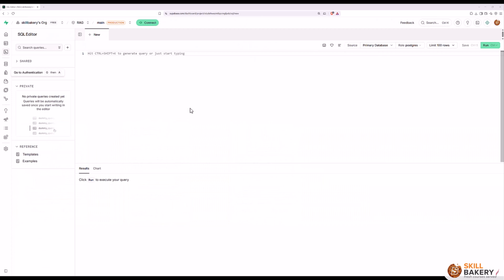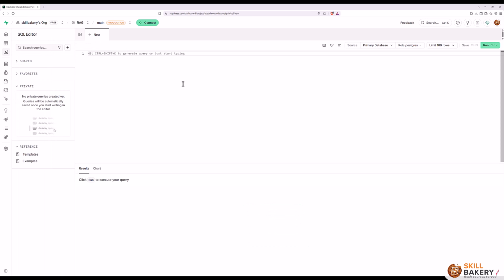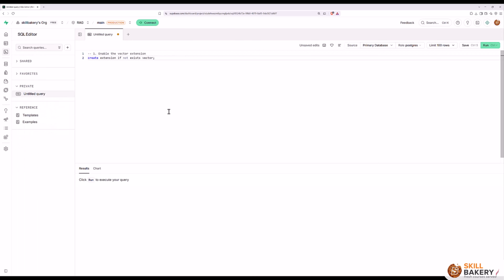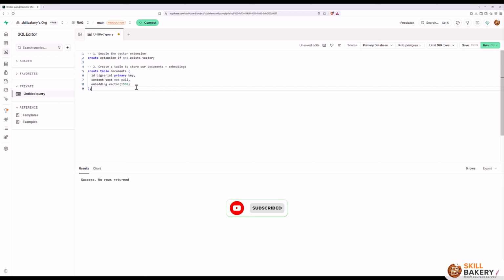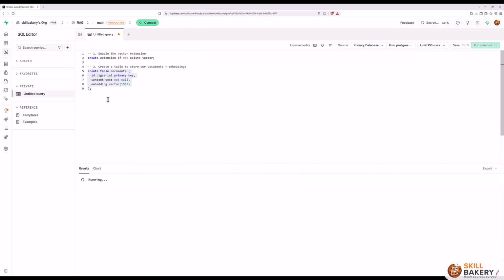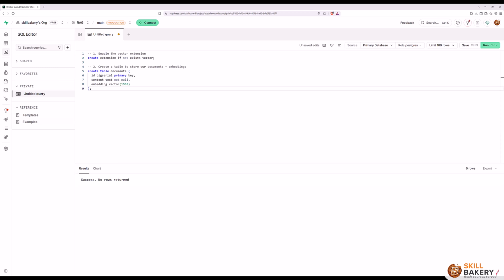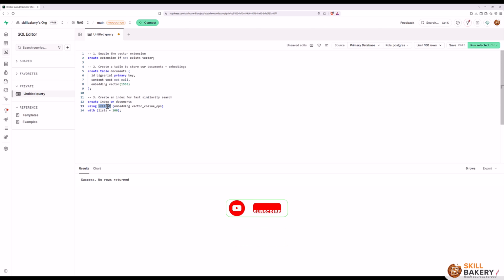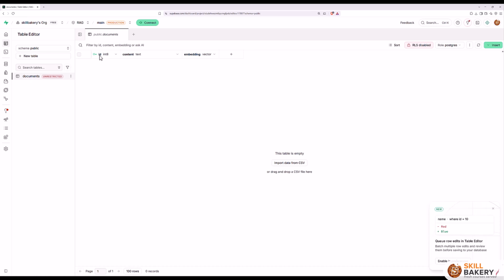Lecture-7: RAG for Beginners – Day 7: Set Up Supabase Vector Database with pgvector | Step-by-Step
In this lecture, we'll take a major step forward in building our Retrieval-Augmented Generation (RAG) application by setting up a Vector Database in Supabase using pgvector.

We'll configure Supabase to store our embedding vectors and prepare the database for efficient similarity search. This is where the concepts we've covered in the previous lessons—embeddings, text-embedding pairs, and vector databases—start coming together into a real working RAG architecture.

🚀 What You'll Learn:
What is pgvector?
Why PostgreSQL can be used as a Vector Database
How Supabase uses pgvector for AI applications
Enabling the pgvector extension
Creating a vector database structure
Designing tables for embeddings
Storing text alongside vector embeddings
Understanding vector dimensions
Preparing metadata for future retrieval
Setting up Supabase for semantic search
Common pgvector setup mistakes
Best practices for RAG database design
💡 How This Fits Into Our RAG Pipeline

We'll connect everything we've learned so far:

Documents → Text → Embeddings → Supabase + pgvector → Similarity Search → Retrieved Context → LLM Response

Once the vector database is configured, we'll have the foundation needed to store and retrieve meaningful information based on semantic similarity rather than simple keyword matching.

🔥 Why Supabase + pgvector?

Using Supabase with PostgreSQL and pgvector gives developers a powerful combination of a familiar relational database and vector search capabilities. This makes it possible to build modern AI applications without necessarily introducing a completely separate vector database into the architecture.

This lecture is perfect for:

AI Engineers
Python Developers
Full-Stack Developers
Software Engineers
Beginners learning RAG
Developers working with Supabase
Developers building AI-powered search applications

🚀 By the end of Day 7, you'll have a properly configured Supabase vector database using pgvector, ready for storing embeddings and implementing semantic retrieval in the upcoming lessons.